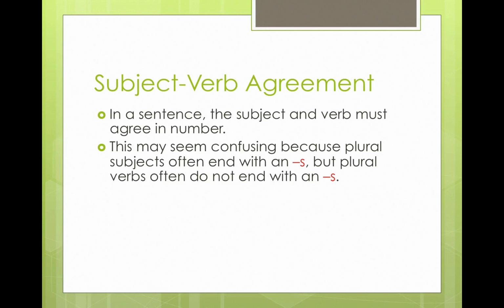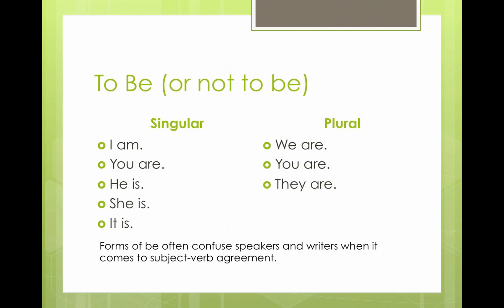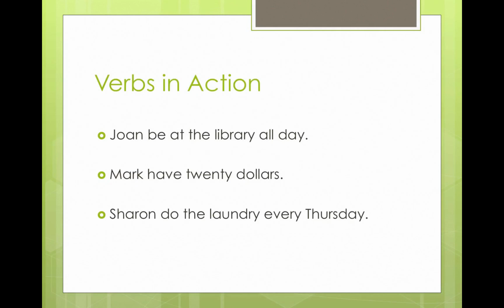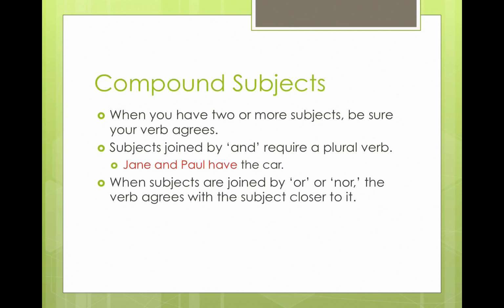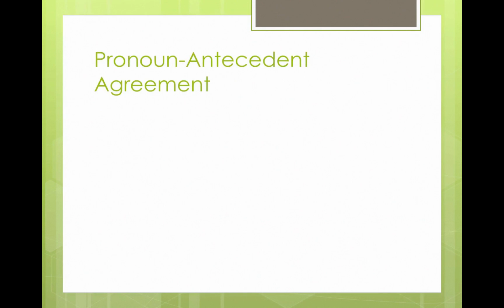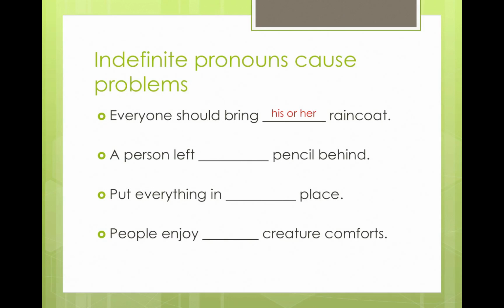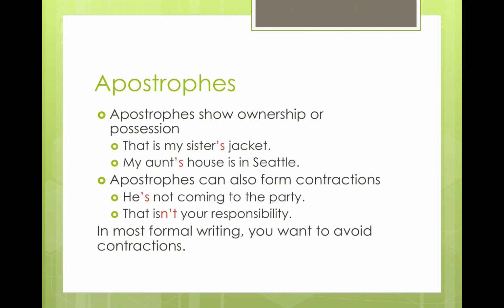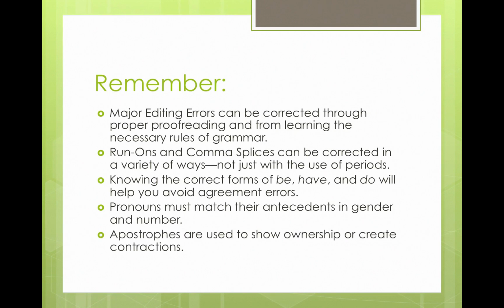Major Editing Errors, Part 2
Agreement and Apostrophe errors are discussed